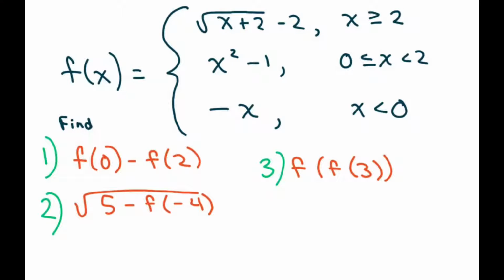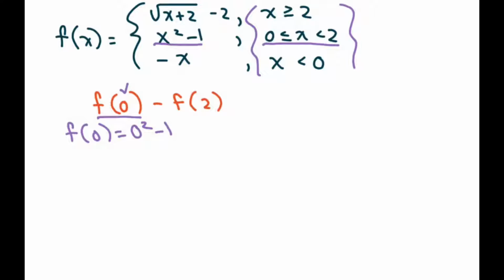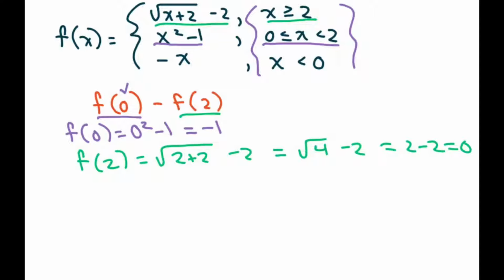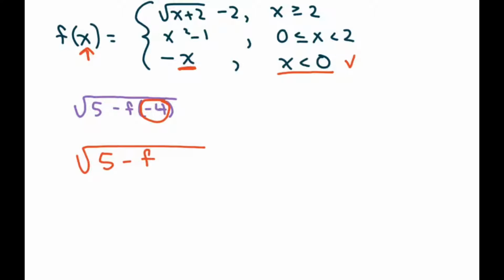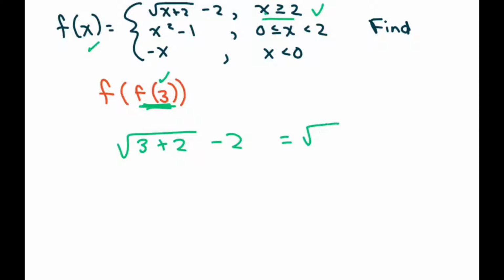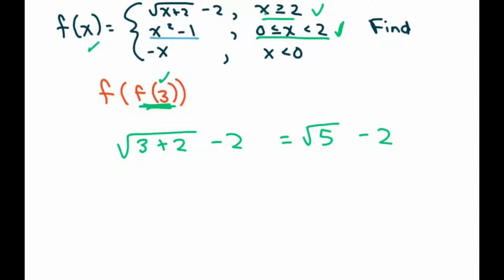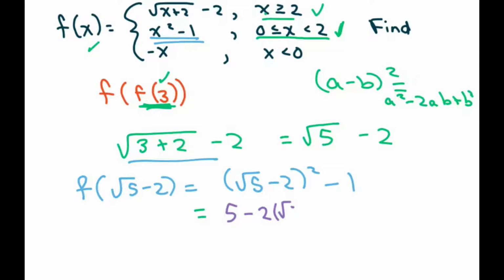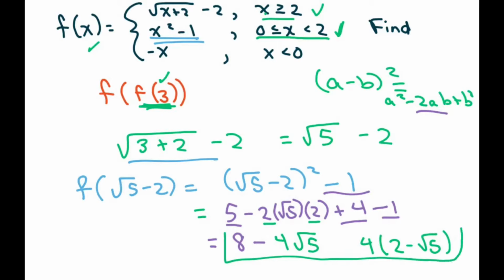Function Assignment. Evaluate Each Function. Part 7